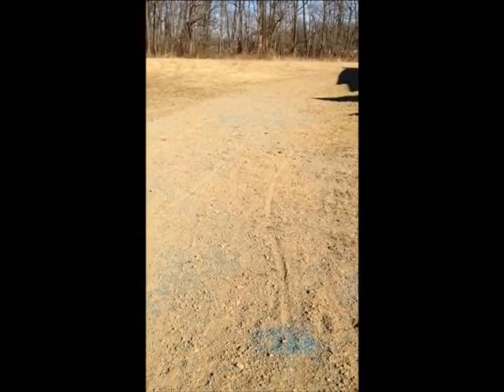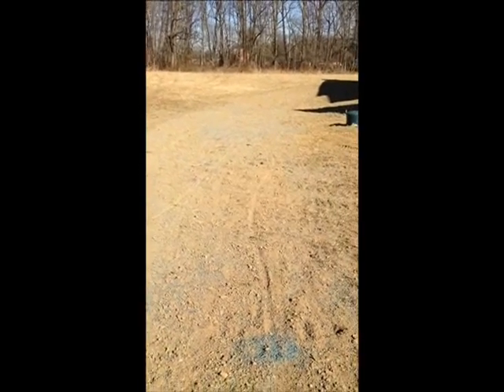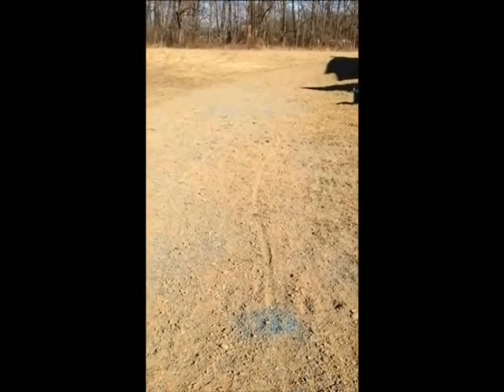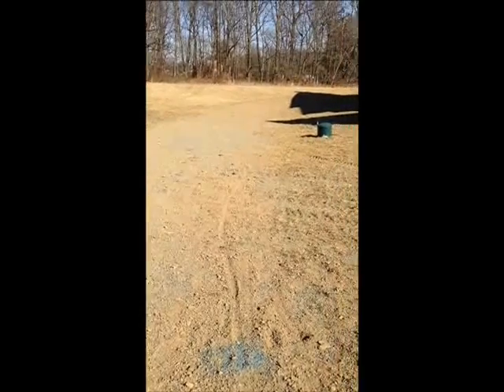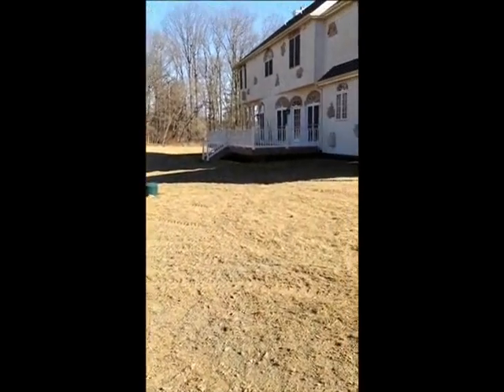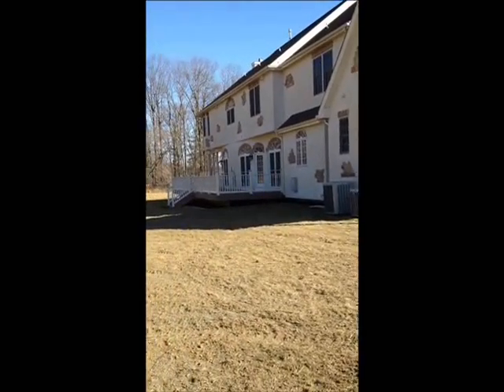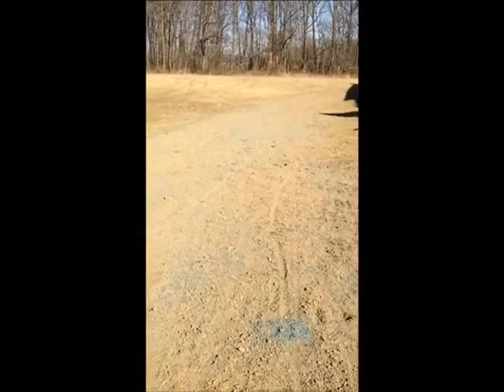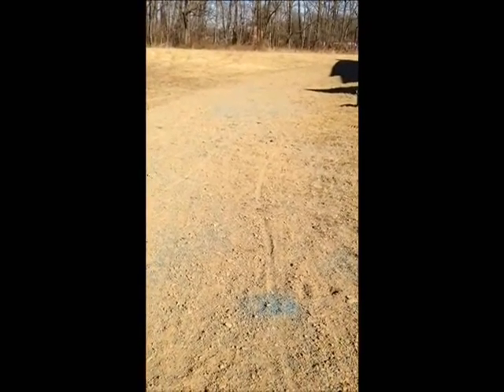Drainage Swail Work